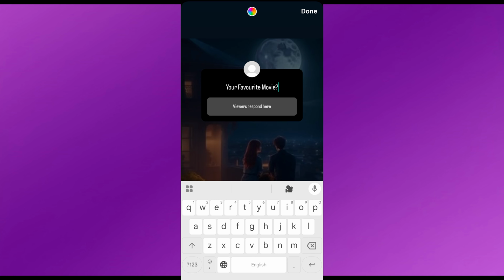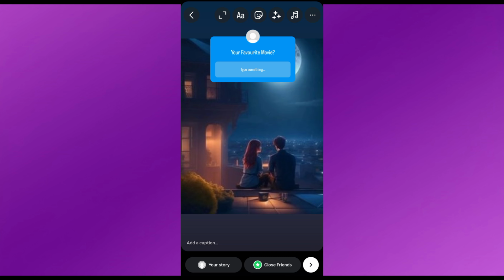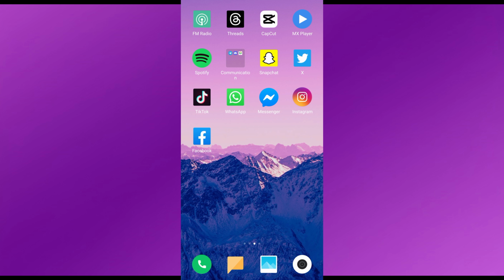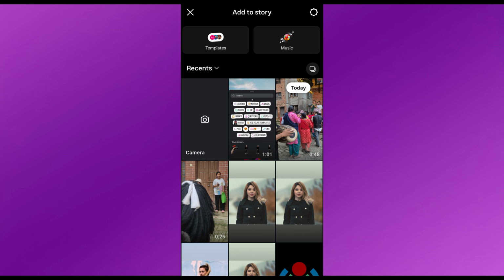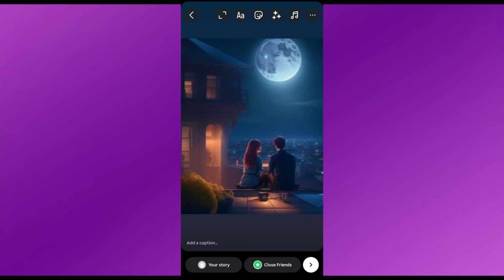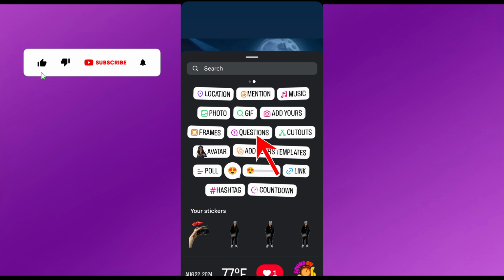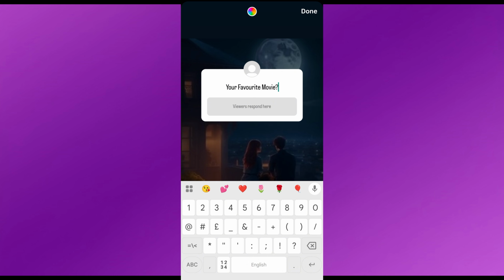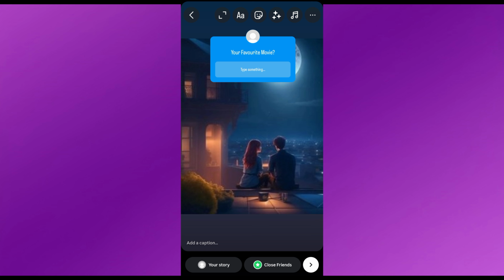How To Ask A Question On Instagram Story | Ask Questions On Instagram Story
Do you want to ask a question on Instagram story? You can ask questions on an Instagram story with just a few simple steps.

The Questions sticker on Instagram Stories is an interactive feature that allows you to ask your followers a question directly within your story.

When you add it, a box appears on your story where followers can type their answers. This feature makes your stories interactive and engaging, allowing two-way communication between you and your audience.

You can ask anything — from simple “Yes/No” questions to more open-ended queries, polls, or even invite followers to share feedback or ideas.

By asking questions, you encourage followers to interact with your story, which increases engagement and visibility on Instagram.

The Questions sticker on Instagram Stories is a powerful way to engage your audience, gather feedback, and make your stories interactive and fun.

🔶STEPS🔶
To ask a question on an Instagram Story,
1. Open the Instagram app on your mobile device.
2. Tap on the plus icon at the top left of the screen to create a story.
3. Capture a new photo or video, or choose one from your gallery.
4. Once the content is added, tap on the Stickers icon.
5. Find and tap on Questions.
6. A question box will appear on your story.
7. Tap on it and type the question you want to ask your followers.
8. You can customize the color, style, or position of your story.
9. Once you’re happy with the story, tap on Your Story to share it.

Your followers can now tap the question box to reply.

- - - - - - - Similar videos:- - - - - - - - -

This Video Includes:
○how to ask questions on instagram
○asking a question on instagram story
○create a question in instagram story